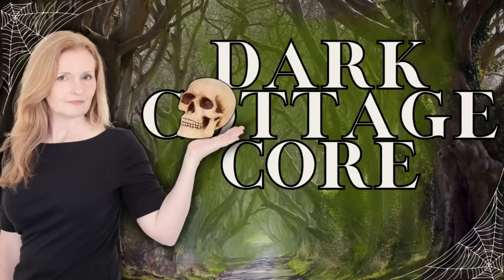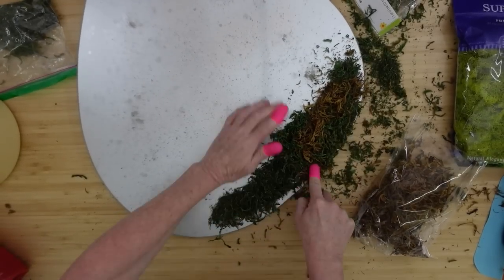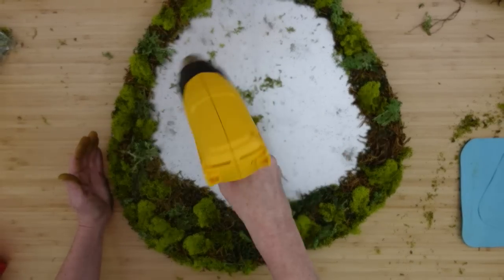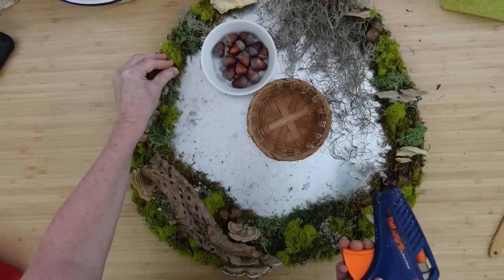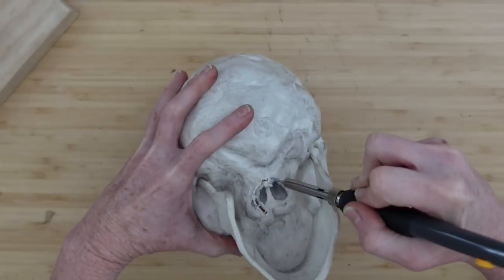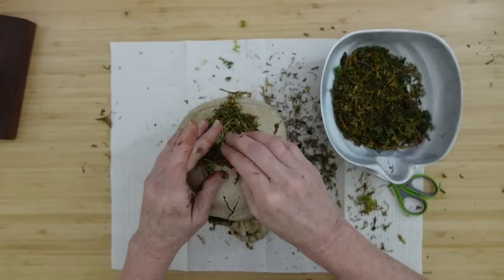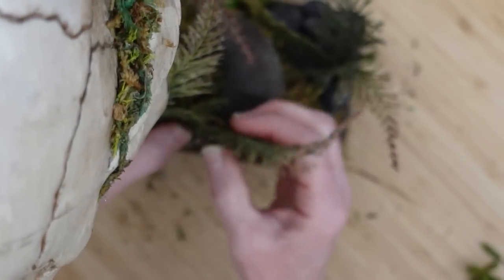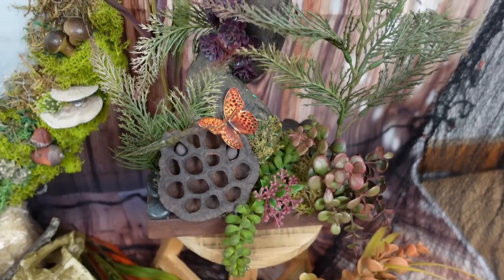Crafting Dark Cottagecore Decor To Bring Some Dark and Moody Ambiance In Your Home Today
Welcome back! Today I will be crafting 2 dark cottagecore Decor to bring some dark and moody ambience in your home today! We will create an aged looking glass with forest touches and a standing piece full of wonder. Sit back and relax, it is time to rethink your current decor situation. Create some ambience inspired by nature!

My Mailbox
Brandy P
9617 Old Hwy 43
Creola, Alabama
36525